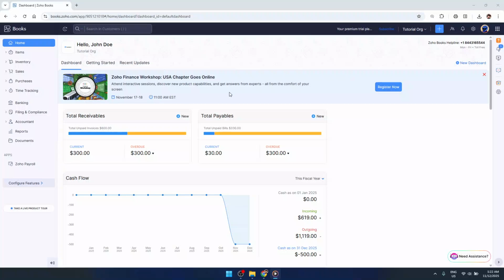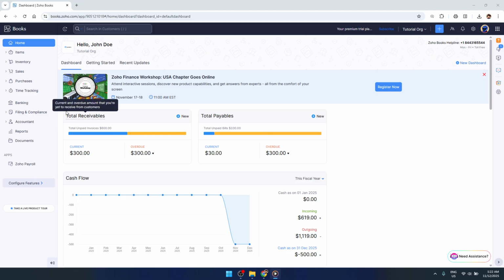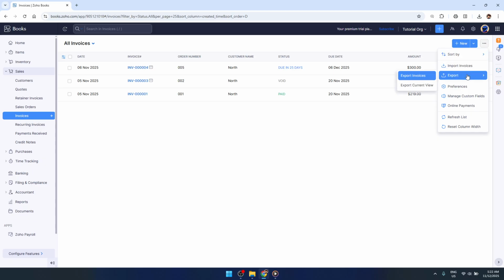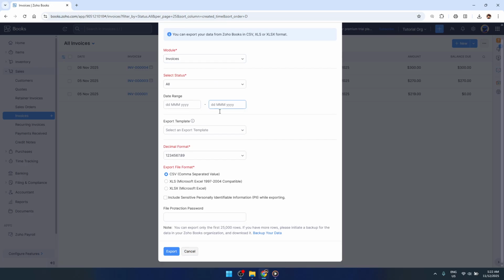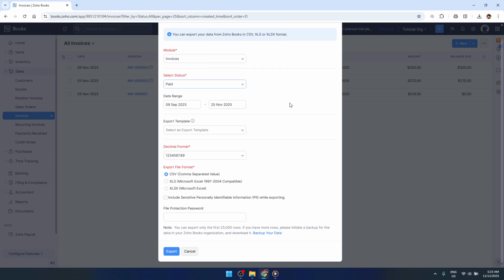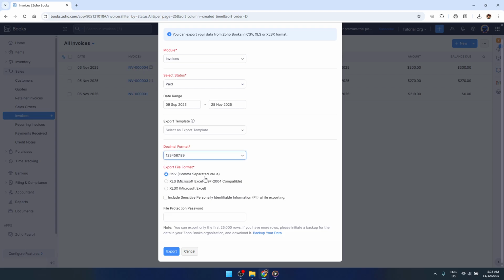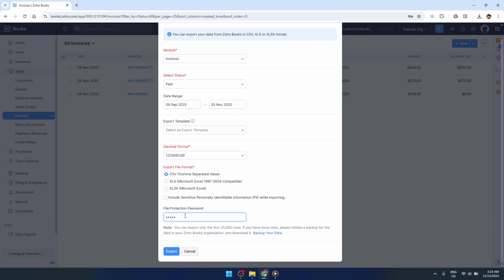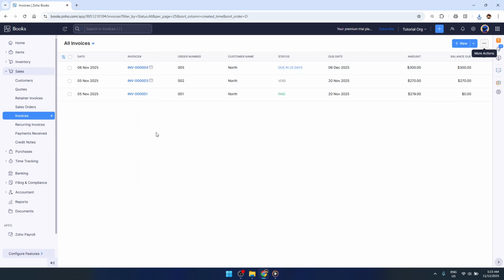How To Export Invoices In Zoho Books [2025 Guide]